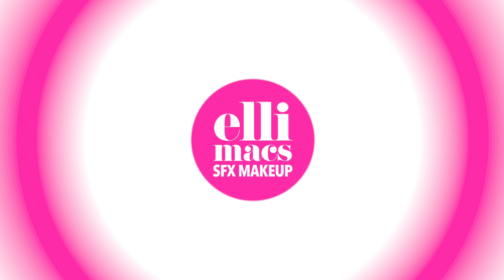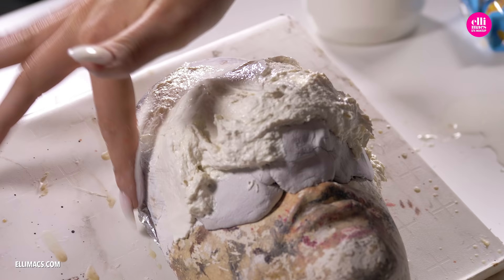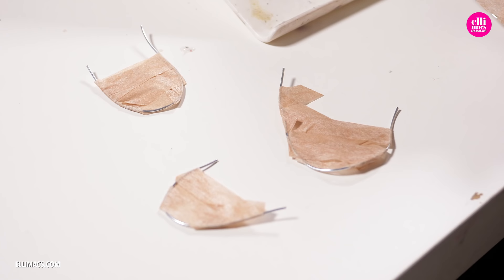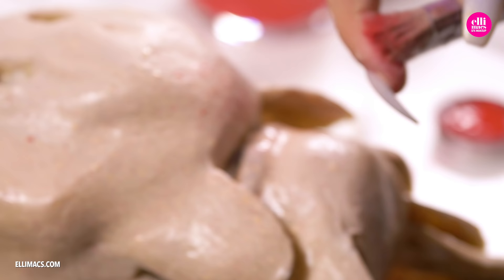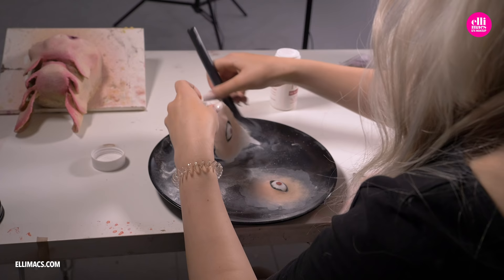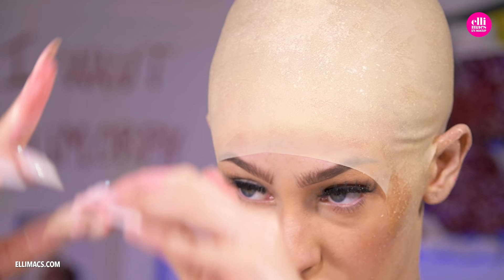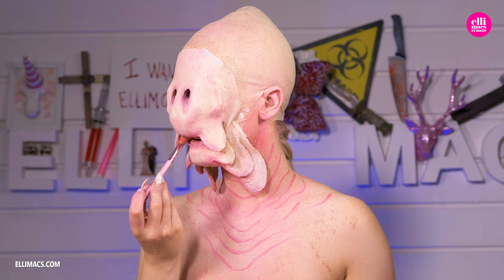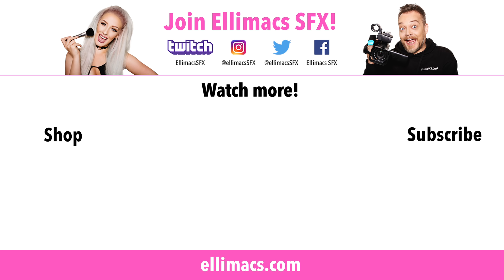The Pale Man Halloween Makeup Tutorial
Time to step into Pan's labyrinth and complete the three tasks to claim immortality.

The Pale Man Halloween Makeup Tutorial will take you through the process of creating a strange creature with a massive head, weirdo mouth and eyes in the palms of your hands. We think you will be pretty much alone in the Palme Man makeup.

It's a bit of a project with drying times taking all night, but the end result will be worth the effort. The Pale Man Halloween Makeup Tutorial is fairly easy even though it's a complex looking result.

So if you got baking flour, liquid latex, some aluminium foil, Ellimorph plastic and colours you're good to go!

And hey, don't forget to check out Jordan Hanz!

Take your SFX makeup to the next level.
Get your Ellimorph Plastic and Ellimorph Dust at ellimorph.com today with prices starting at $4.99 and we offer worldwide shipping